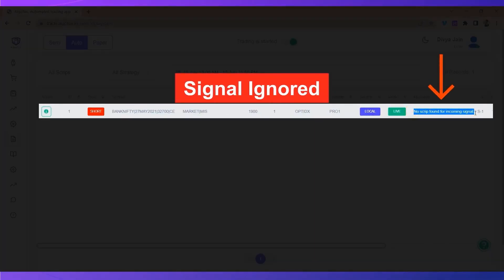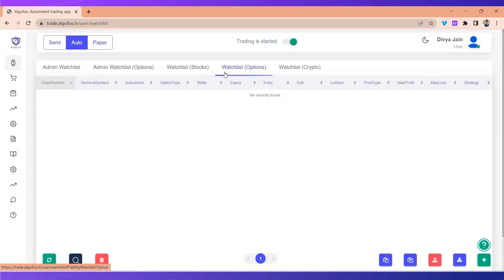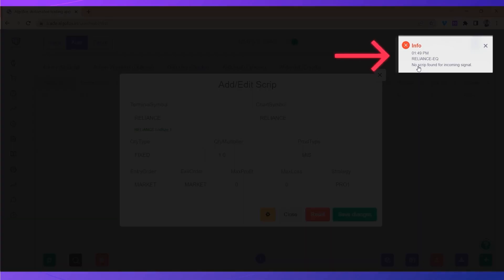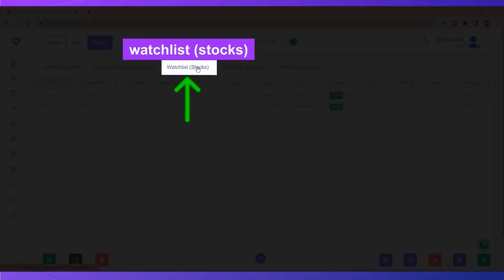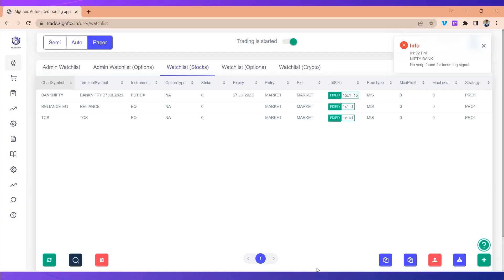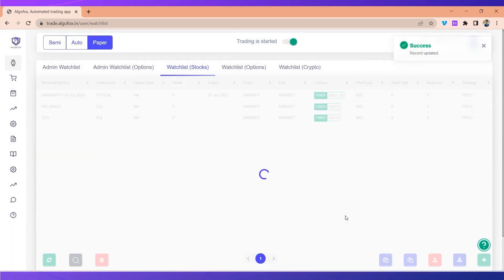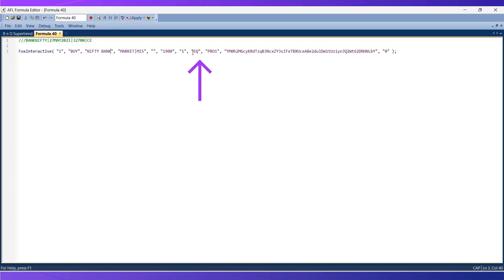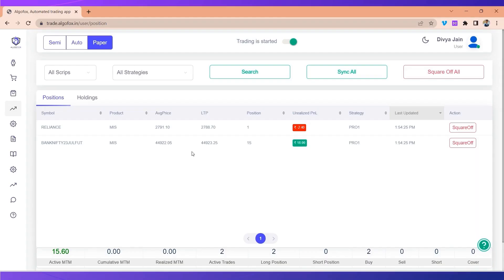WL001 No script found for incoming signal